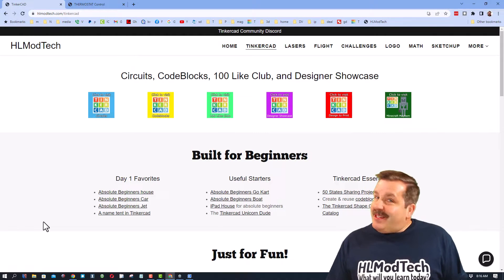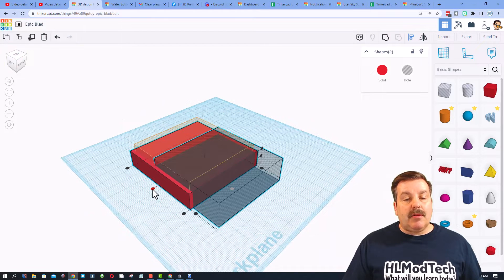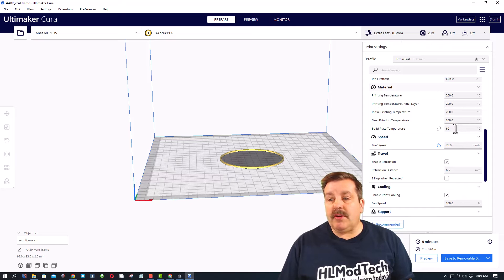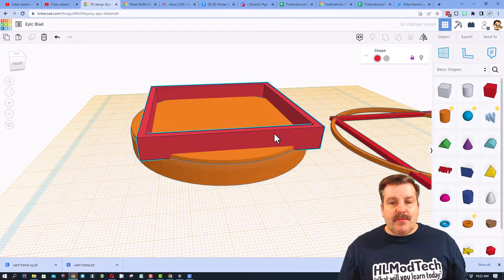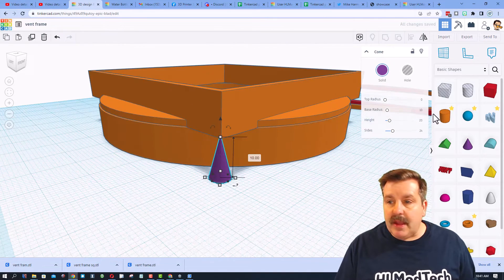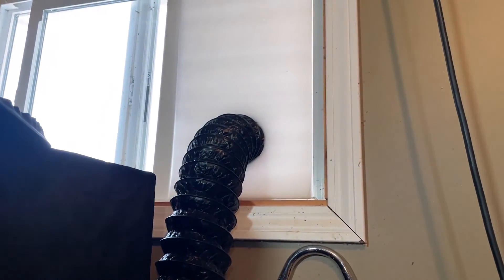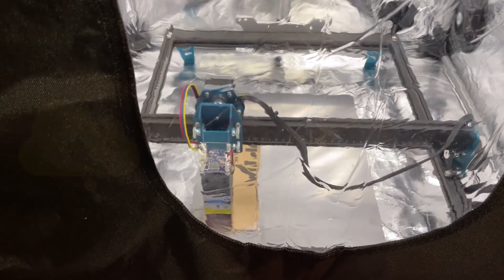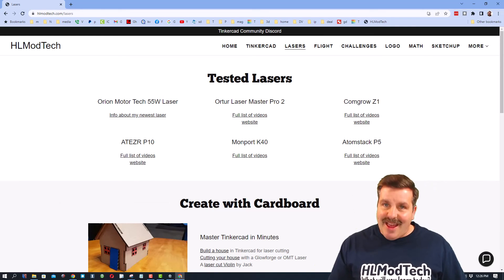Design & 3D print a Tinkercad Vent Comgrow Laser Enclosure exhaust fan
Simple steps to Design & 3D print a Tinkercad Vent adapter for a Comgrow Laser Enclosure. I added a CPU fan to vent the exhaust.  Check out how you can make your own custom one as well.